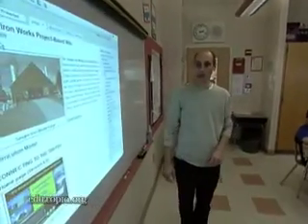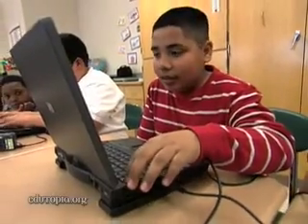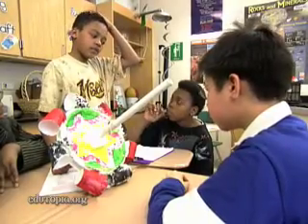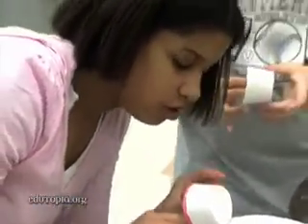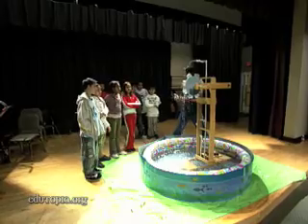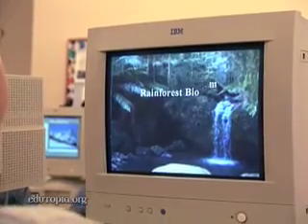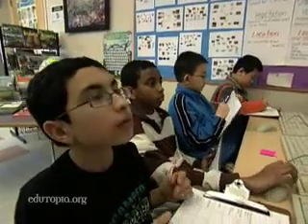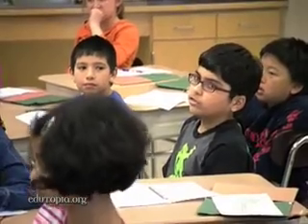Turning on Technology Ferryway Scho